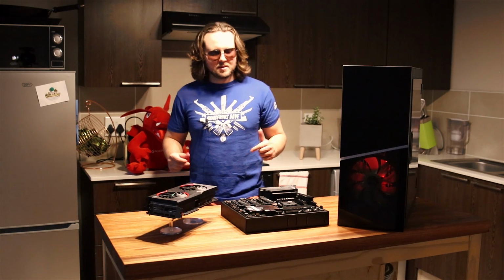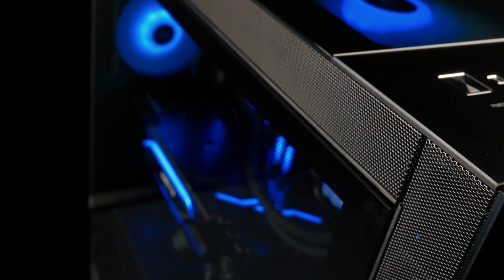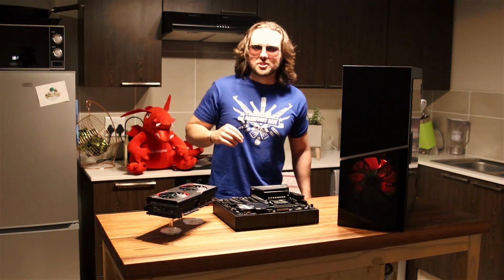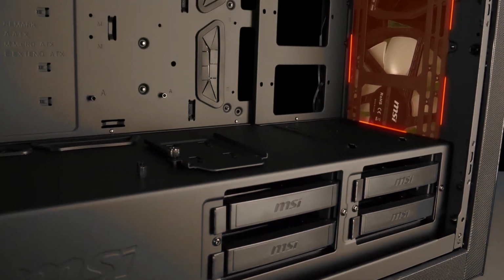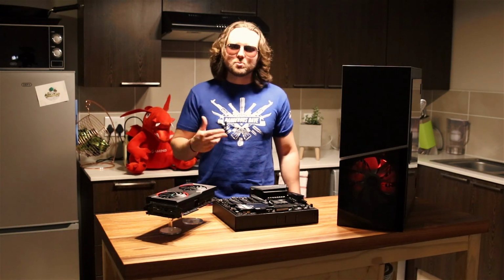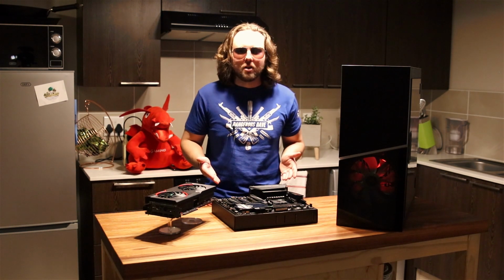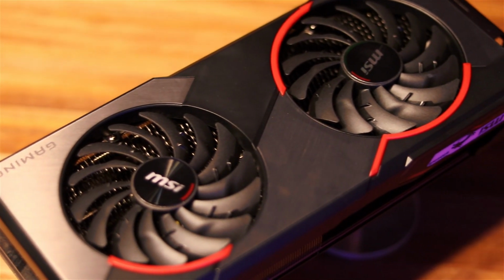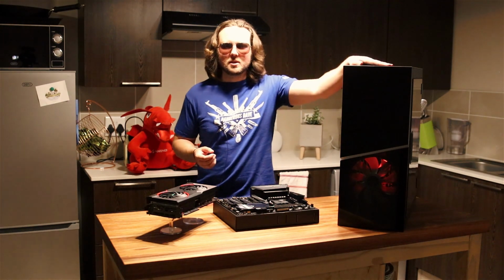MSI SEKIRA, MSI 5700XT and MSI x570 Unify quick look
It looks like MSI are going full steam ahead and pulling no punches with their brand new offers. They have games such as Ghost Recon: Breakpoint and Borderlands 3 bundled in with certain hardware. So if you looking to buy a new mobo, GPU or screen make sure you get some free swag with it!